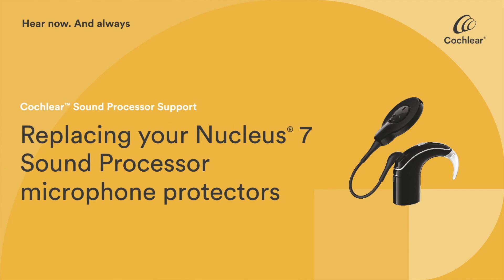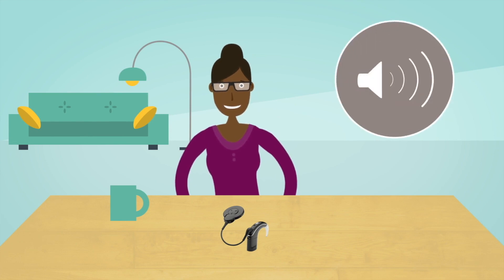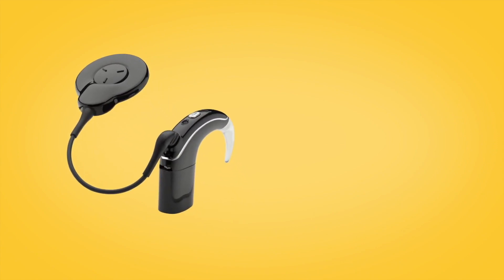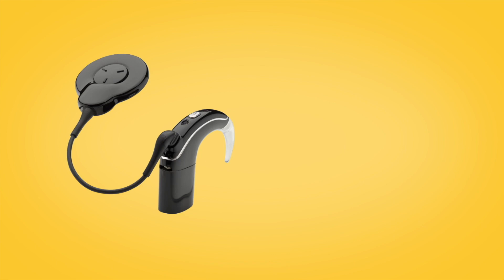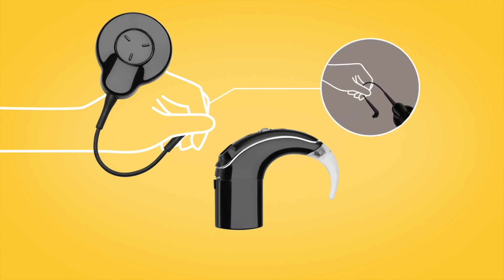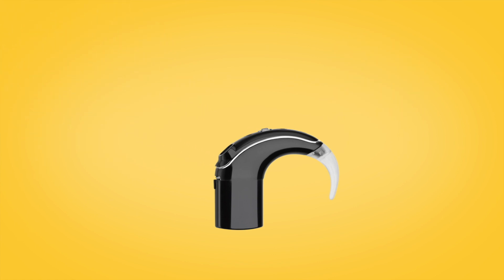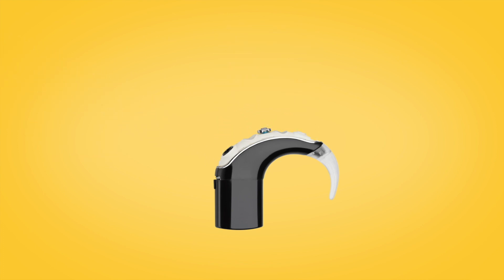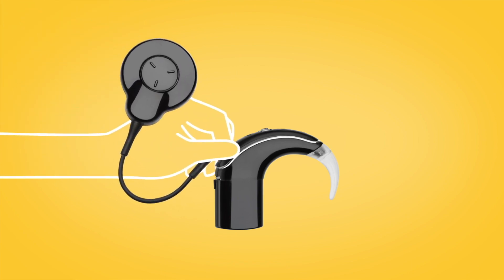Replace your Nucleus® 7 Sound Processor microphone protectors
Watch this short video to learn how to change the Microphone Cover on your Nucleus® 7 Sound Processor.

It is important to change your microphone covers regularly to keep your cochlear implant sound processor working properly and optimise your hearing performance. You should replace your Cochlear Nucleus 7 Sound Processor’s microphone protectors every three months, or sooner if you live in a high humidity environment, perspire frequently or notice degradation in sound quality.

For more information about the Nucleus 7 Sound Processor (CP1000)

Visit Cochlear.com for more support for your Nucleus 7 Sound Processor

Not all products are available in all countries.